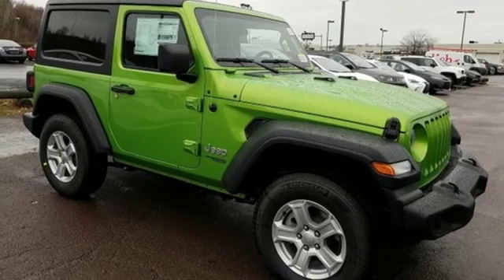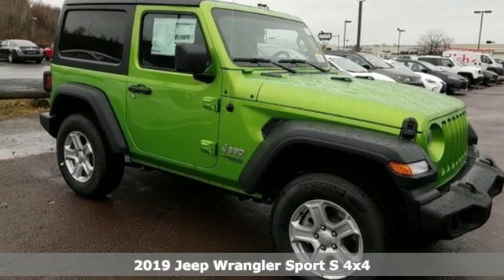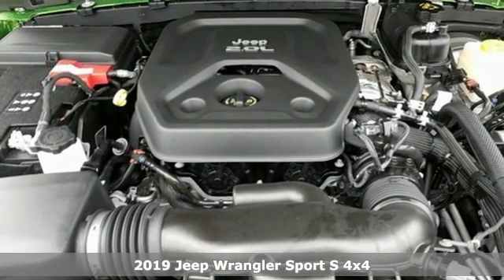2019 Jeep Wrangler Wilkes-Barre PA Scranton, PA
Year: 2019
Make: Jeep
Model: Wrangler
Trim: Sport S
Engine: 2.0L I4 DOHC
Transmission: 8-Speed Automatic
Color: Green
Interior: Black
Stock #: J10574
VIN: 1C4GJXAN9KW542745
7" Radio Group (7.0" Touchscreen Display, Air Conditioning w/Auto Temperature Control, Cluster 7.0" TFT Color Display, Radio: Uconnect 4 w/7" Display, SiriusXM Satellite Radio, and USB Host Flip), Cold Weather Group, Convenience Group, Quick Order Package 28S Sport S (Leather Wrapped Steering Wheel, Power Heated Mirrors, Security Alarm, and Wheels: 17" x 7.5" Tech Silver Aluminum), 3.45 Rear Axle Ratio, 4-Wheel Disc Brakes, 8 Speakers, ABS brakes, AM/FM radio, Black 3-Piece Hard Top, Brake assist, Cloth Low-Back Bucket Seats, Compass, Delay-off headlights, Driver door bin, Driver vanity mirror, Dual front impact airbags, Dual front side impact airbags, Electronic Stability Control, Freedom Panel Storage Bag, Front anti-roll bar, Front Bucket Seats, Front Center Armrest w/Storage, Front fog lights, Front reading lights, Integrated roll-over protection, Low tire pressure warning, Manufacturer's Statement of Origin, MOPAR All-Weather Floor Mats, No Soft Top, Non-Lock Fuel Cap w/o Discriminator, Normal Duty Suspension, Occupant sensing airbag, Outside temperature display, Passenger door bin, Passenger vanity mirror, Power steering, Radio data system, Radio: Uconnect 3 w/5" Display, Rear anti-roll bar, Rear reading lights, Speed control, Steering wheel mounted audio controls, Tachometer, Telescoping steering wheel, Tilt steering wheel, Traction control, Trip computer, Variably intermittent wipers, and Wheels: 17" x 7.5" Black Steel Styled. *Your additional costs are sales tax, tag and title fees for the state in which the vehicle will be registered, any dealer-installed options (if applicable) and a dealer processing fee ($299 Maryland; not required by law); ($141 Pennsylvania). Prices are subject to change, and prior sales are excluded from these offers. While every reasonable effort is made to ensure the accuracy of this information, we are not responsible for any errors or omissions contained on these pages. Please verify any information in question with the dealer. Every Internet Price includes current applicable manufacturer incentives, but certain conditions apply to some of these offers. The offers and conditions on this vehicle are: $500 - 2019 MY Military Program 39CKB. Exp. 01/02/2019

Address:
150 MotorWorld Dr #8